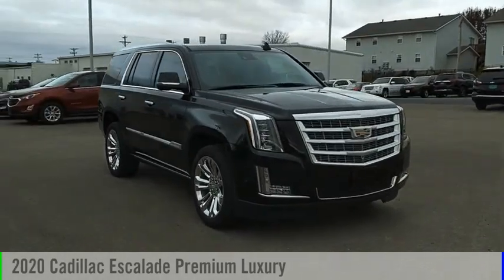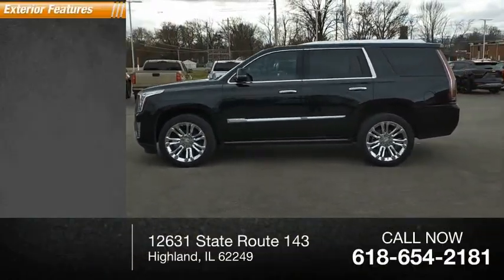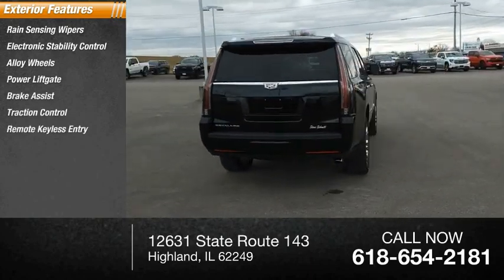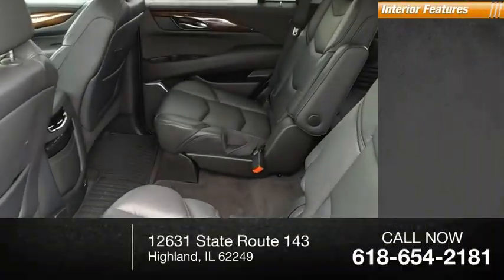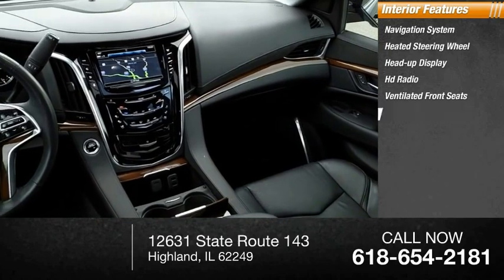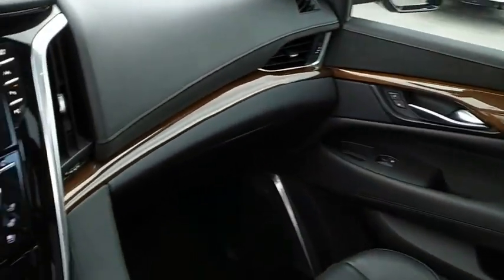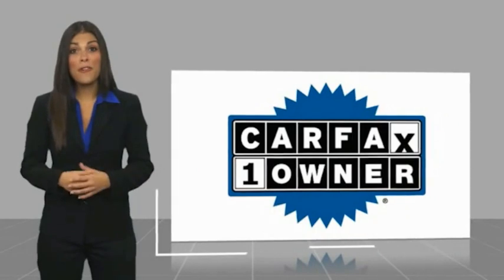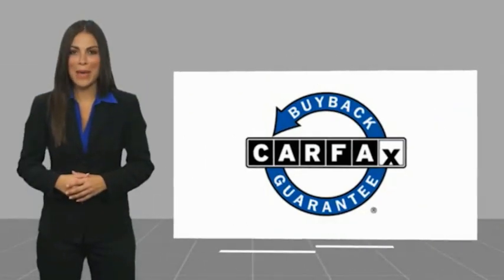2020 Cadillac Escalade Highland IL P34886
2020 Cadillac Escalade Premium Luxury

2020 Cadillac Escalade Premium Luxury Black Raven Clean CARFAX. CARFAX One-Owner. Odometer is 8549 miles below market average!Awards:  * JD Power Initial Quality StudyIf you're looking for a new car, truck or SUV near St. Louis or Edwardsville, then look no further than Steve Schmitt Inc. At our Highland dealership, we have a large variety of Chevy, Buick, and GMC models, all just ripe for the picking. Steve Schmitt has delivered four generations of Customer Service...right here in Highland! Steve Sr. Plays an active role in the dealership as well as the community, and Steve Jr. Manages the day-to-day operations. At Steve Schmitt Chevy Buick GMC, it is more than a name on a sign...it is our family looking forward to exceeding your family's expectations!